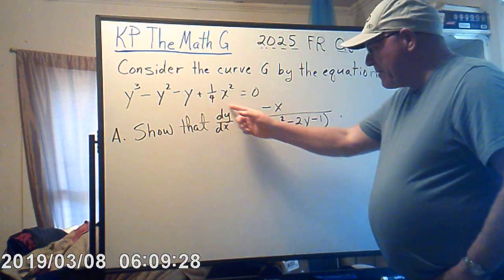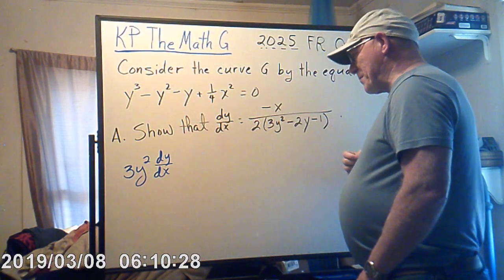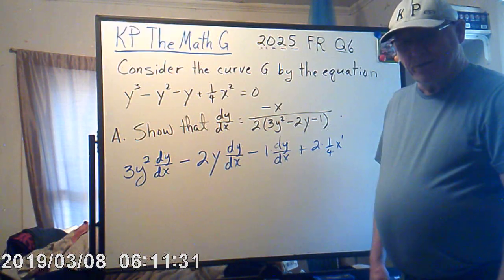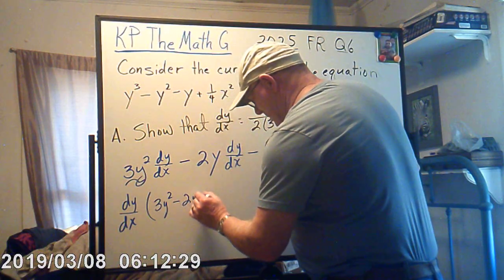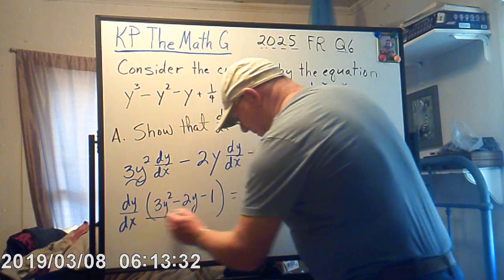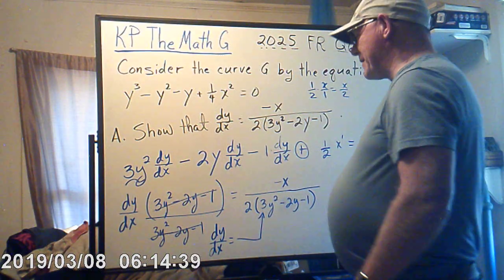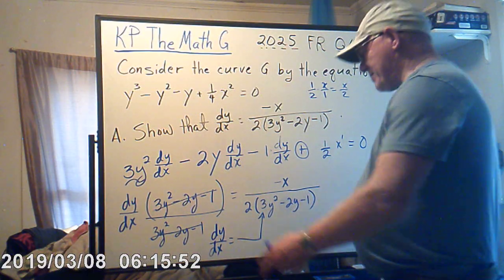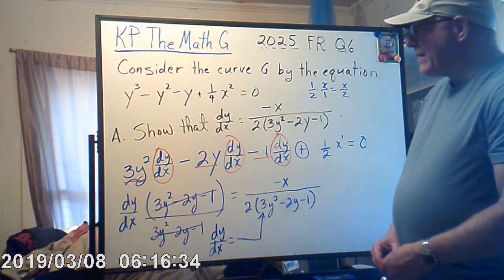AP Calculus AB 2025 FR Question 6 Part A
In this video, we had to use implicit differentiation to find dy/dx of a given function G.